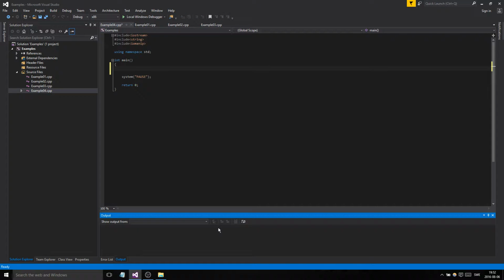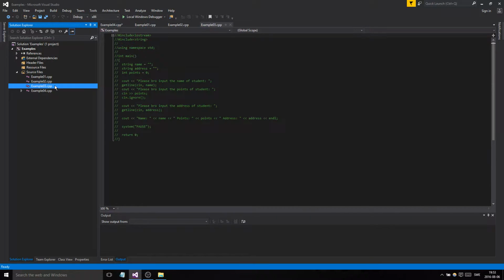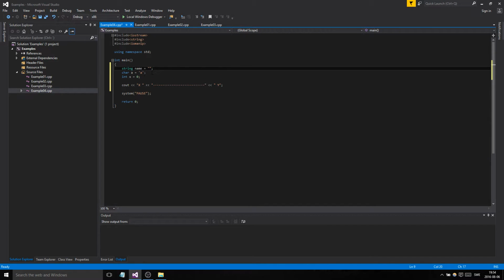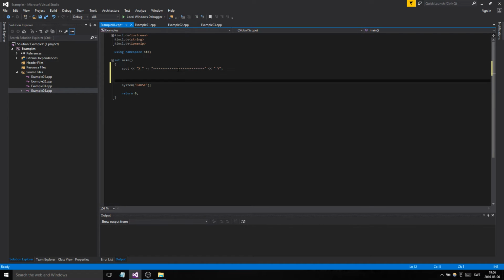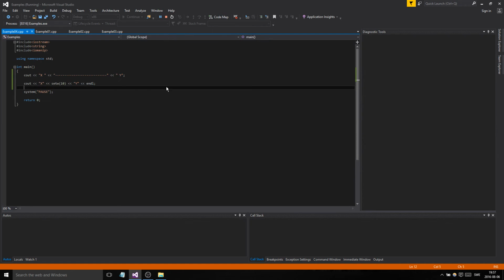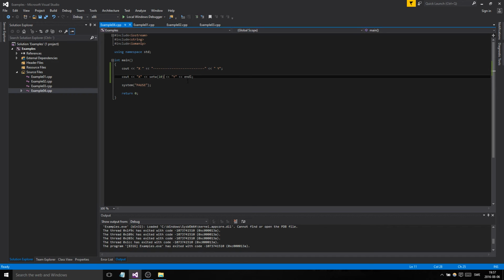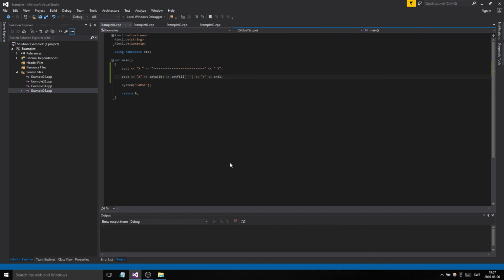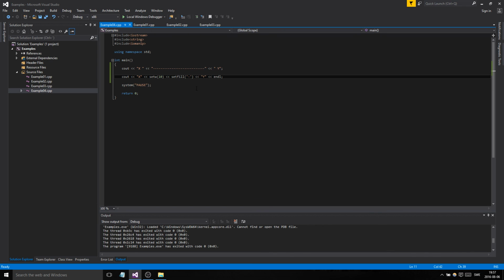C++ Example 04 - Input, output, char and Iomanip